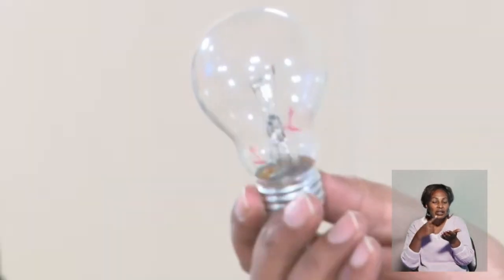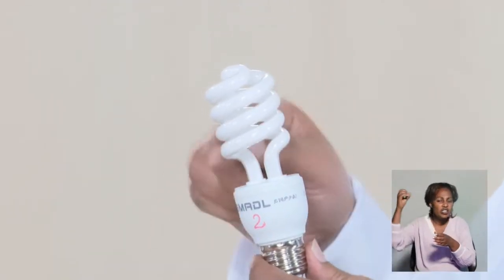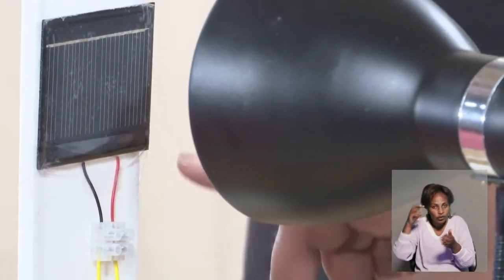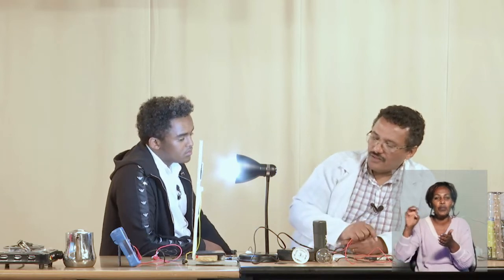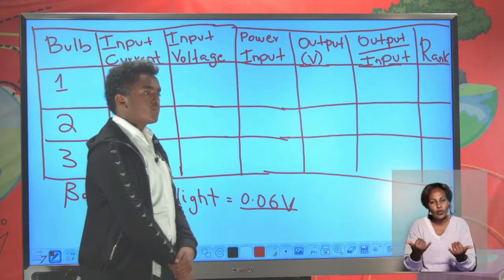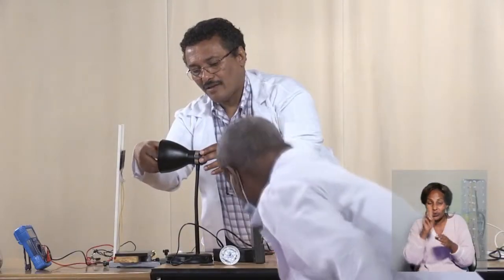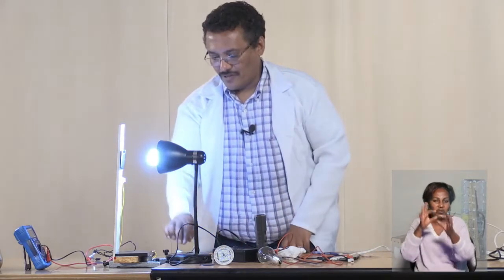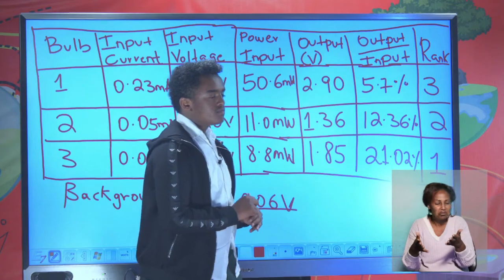Energy saving Light By Doctor Tilahun And Amanuel Tilahun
ET Digital School-Energy saving Light By Doctor Tilahun And Amanuel Tilahun